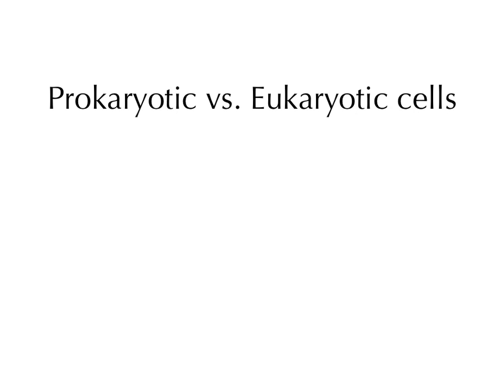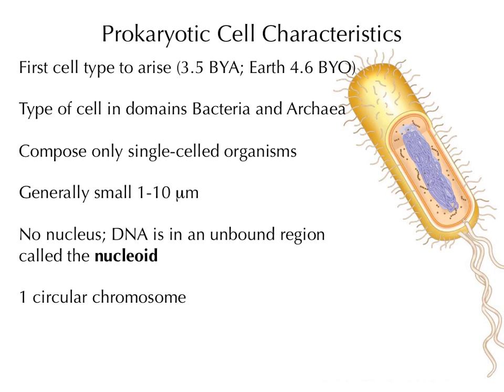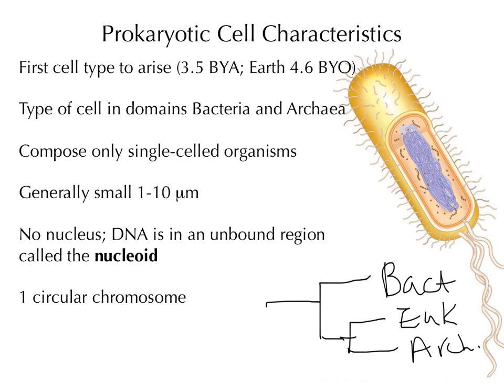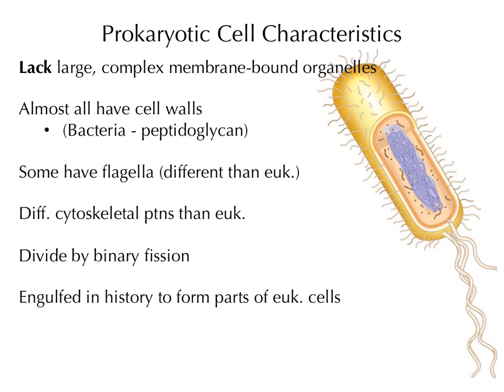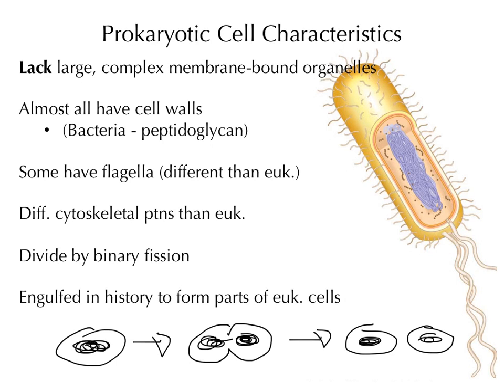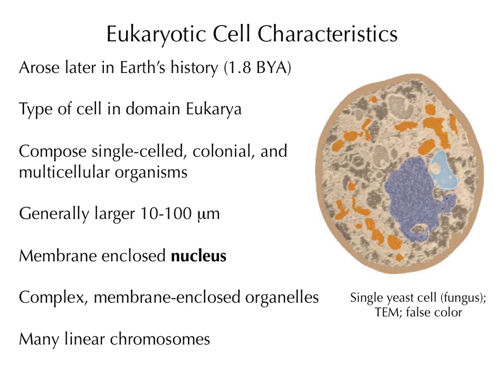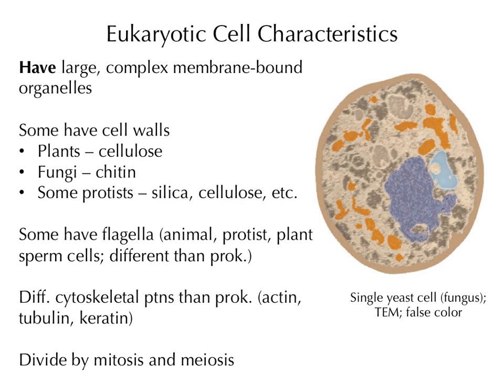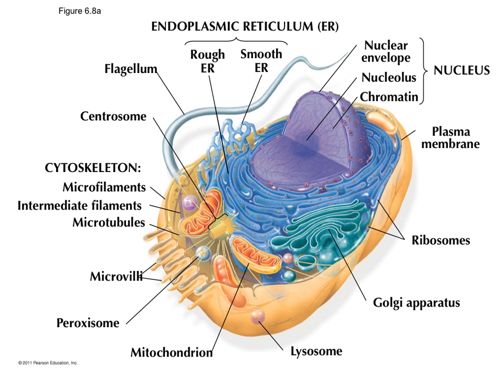Comparing prokaryotic and eukaryotic cells